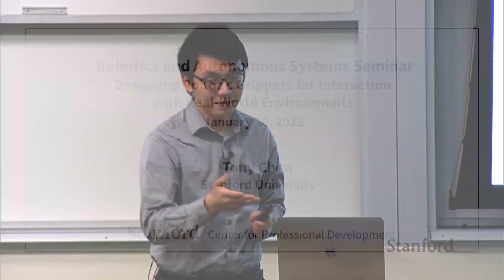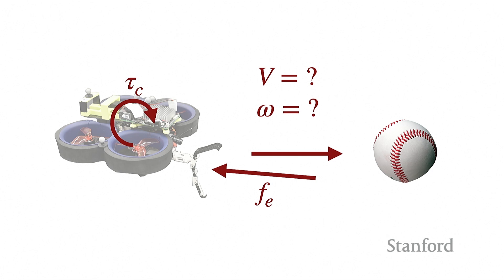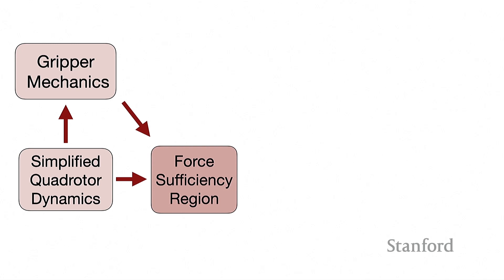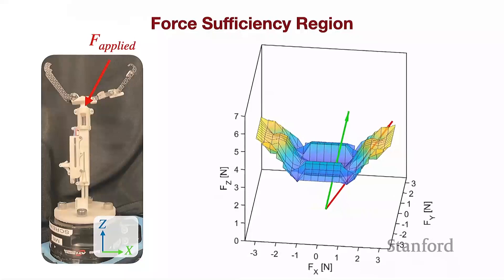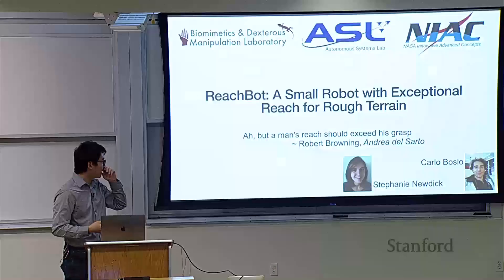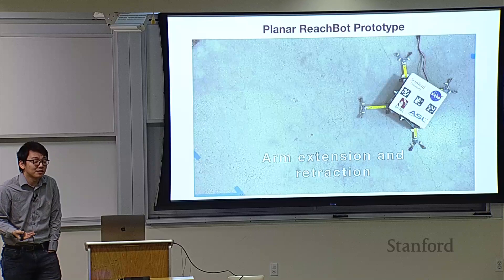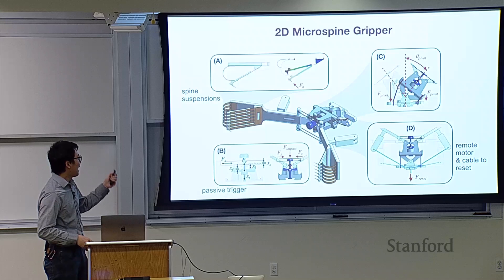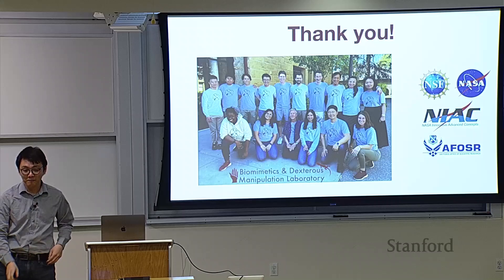Stanford Seminar - Designing Robotic Grippers for Interaction with Real-World Environments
Tony Chen of Stanford University

Equipping robots with the functionality to traverse and interact with real-world environments beyond the laboratory is the crucial next step in advancing robotics, particularly for field robotic surveying and exploration. In order to achieve this, robots need to have the capability of interacting with the environment – that is, the capability to manipulate. In this talk, I will discuss the design, prototype, and experimentation process of two grippers for two robotic systems. First, I will introduce a gripper for aerial grasping with drones in mid-flight, where starting from simple dynamic models leads to the design principles behind a passively activated gripper, and the implications of flight controls. Second, I will introduce ReachBot, a novel rock climbing robot designed for planetary exploration such as Martian lava tubes, and focus on the mechanical design challenges and the gripper designs.